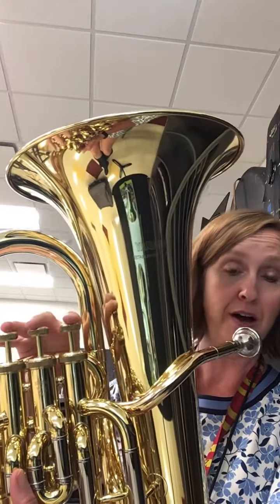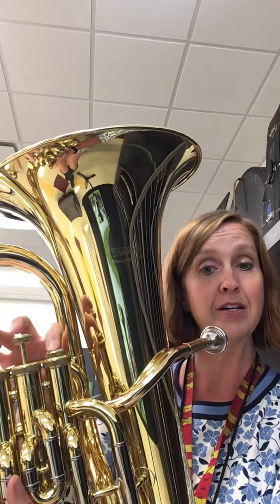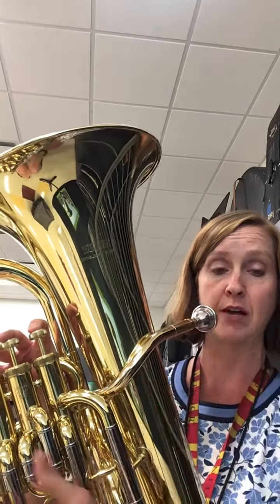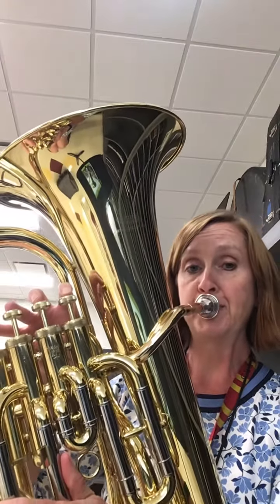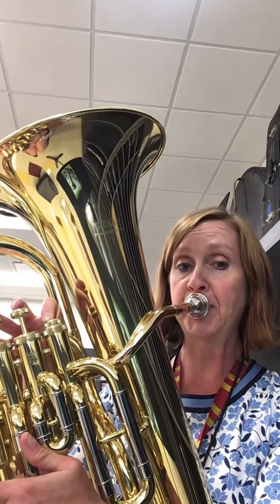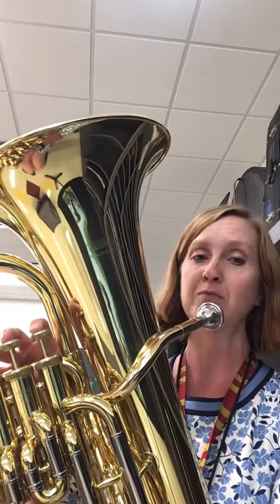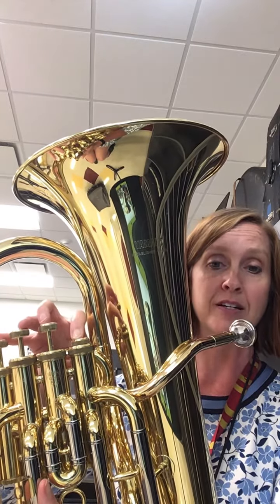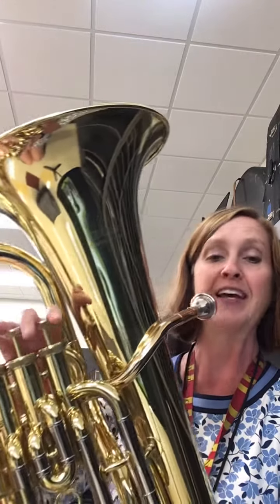Louie Louie for baritone